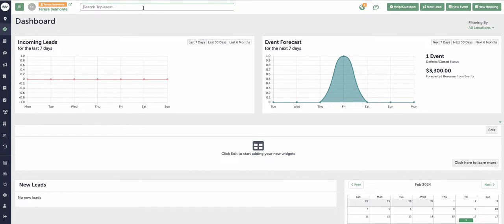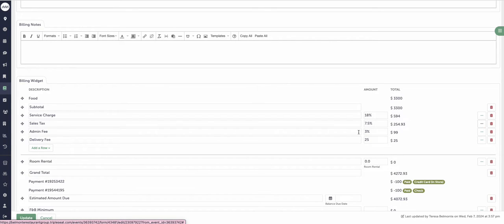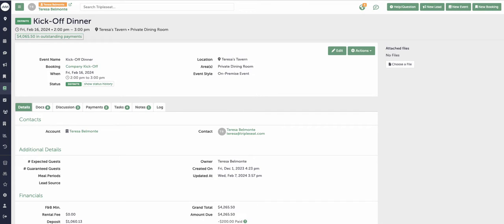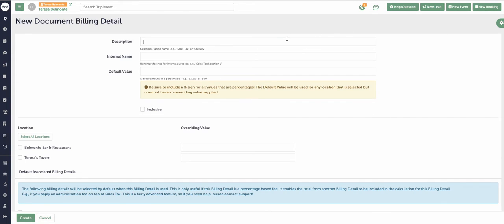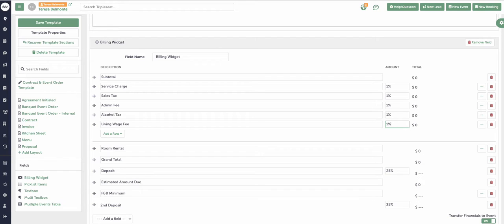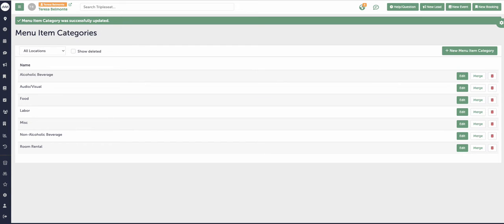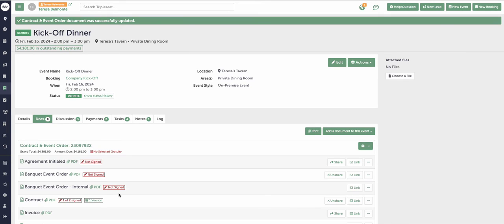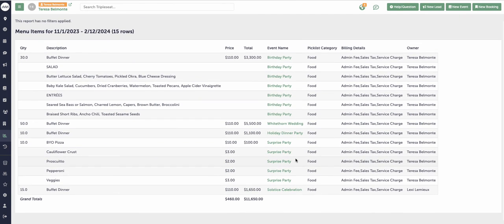Billing Details Webinar: A Guide to Accurate Invoicing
In Tripleseat, Billing Details serve as the second method by which you add cost to your events and bookings. Billing Details represent taxes and fees that apply on top of your core picklist items, or else are flat amounts that you charge your guest.

In this webinar, we will review:
-How to create a new billing detail from scratch.
-How to update other aspects of your site once that new Billing Detail has been created.
-How to troubleshoot an event where the billing details do not tally up as you expect.